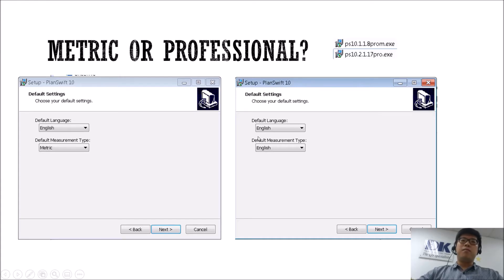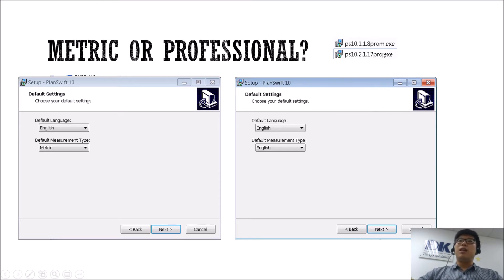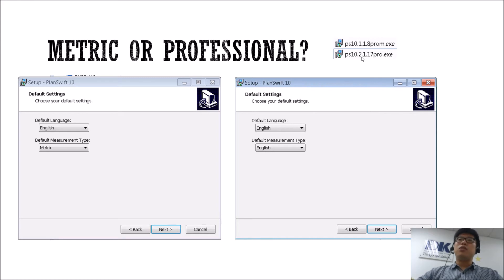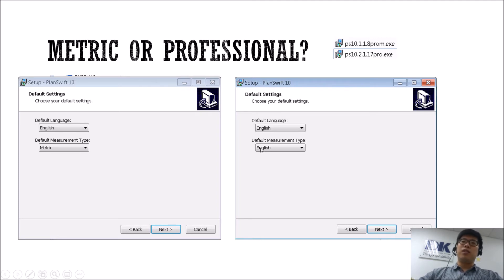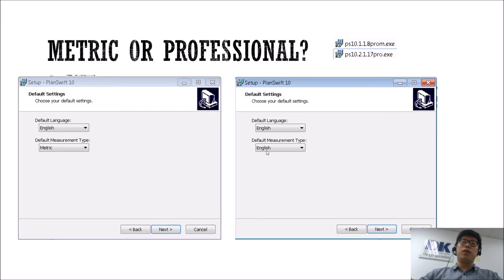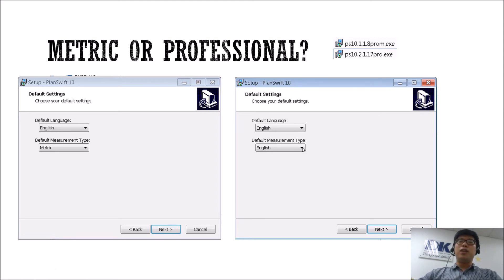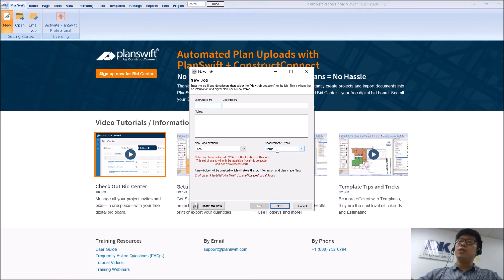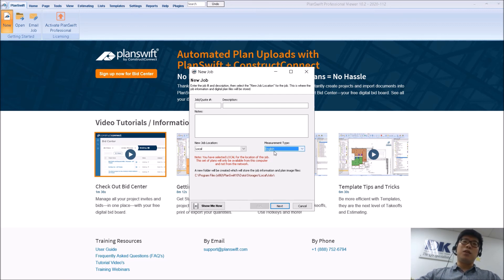Planswift - Difference between Professional & Metric